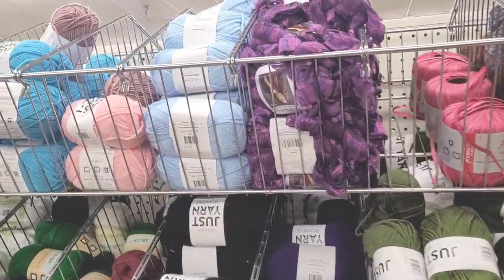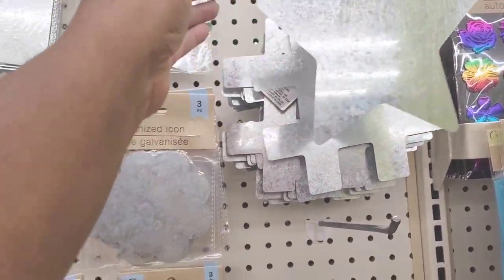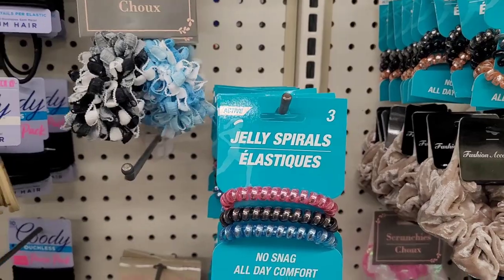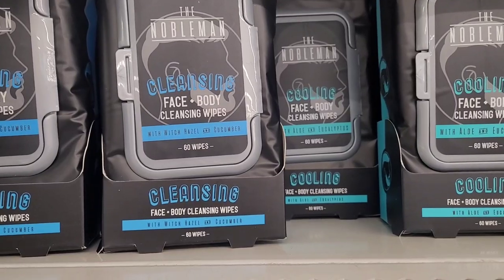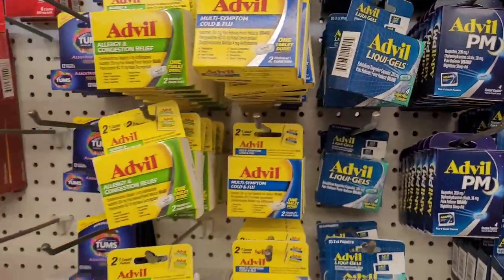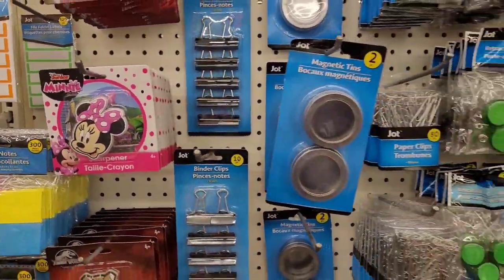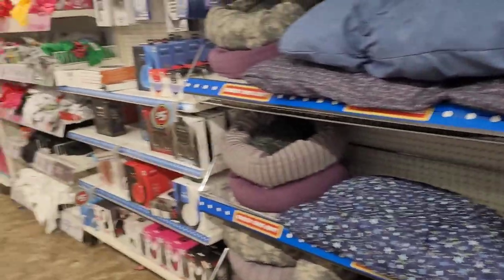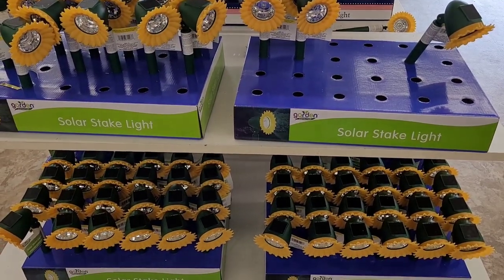SHOP WITH ME @ DOLLAR TREE| NEW GOODIES 6-3-21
Welcome back everyone! Today I am in Dollar Tree seeing what's NEW! Come along with me! Hope you enjoy!

MAKE SURE TO THUMBS UP THE VIDEO PLEASE AND THANK YOU☺